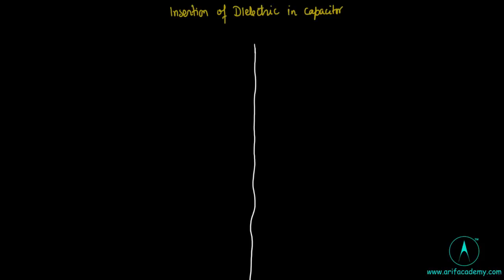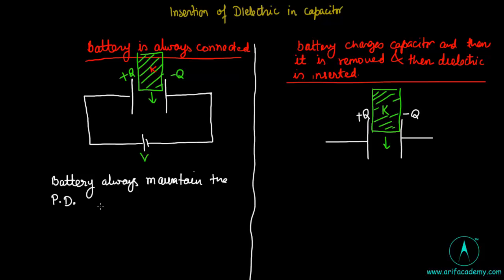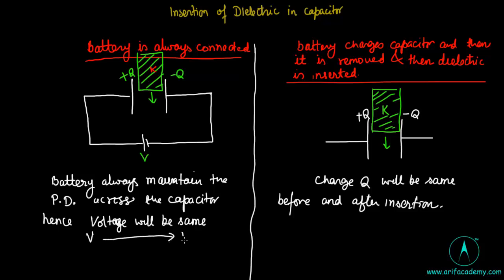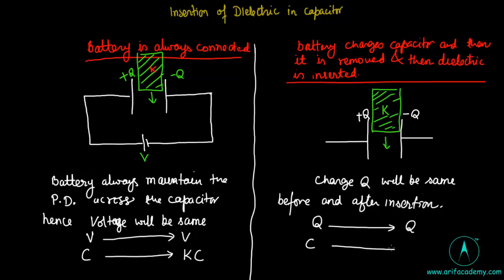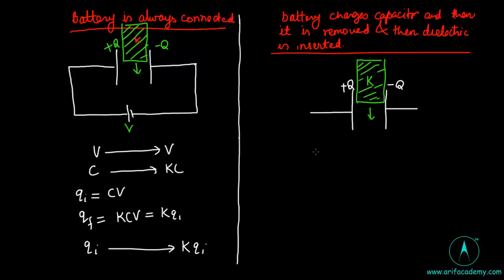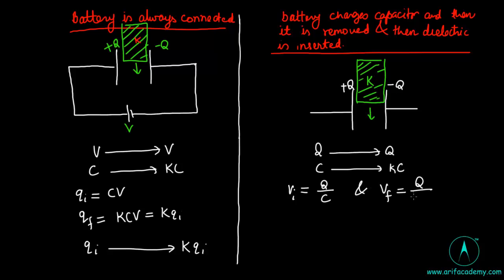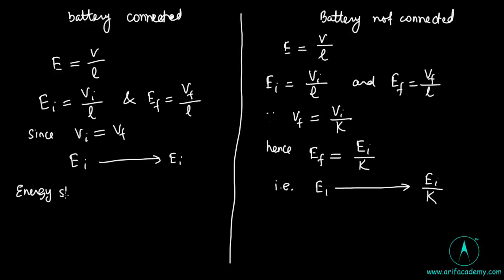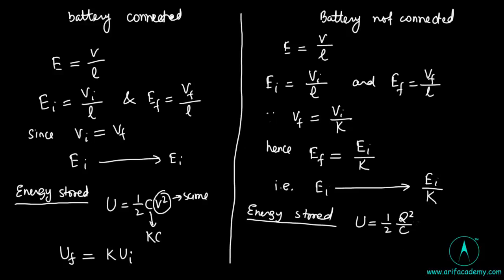Effect of dielectric on insertion between the plates of capacitor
Personally (interaction or help) online by Arif Sir for IIT-JEE / NEET / BOARDS @ Rs. 5000 annually. (English & Hindi medium both)

When dielectric is it is kept inside parallel plate capacitor and various factors like energy potential difference energy density is discussed here in this video this topic is related with chapter called capacitor this is very important topic for competition like IIT JEE and other medical examination in India

If you are preparing for IIT-JEE / NEET / AIIMS or Class XI and XII
I will make video on your problems and send you.